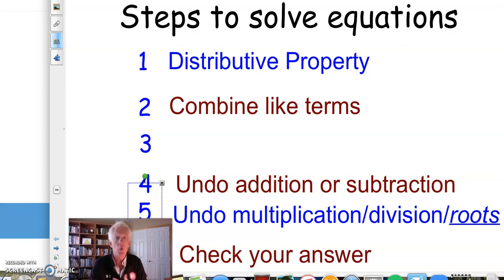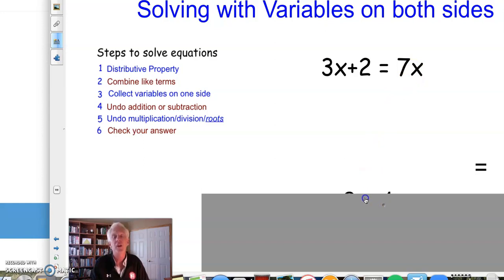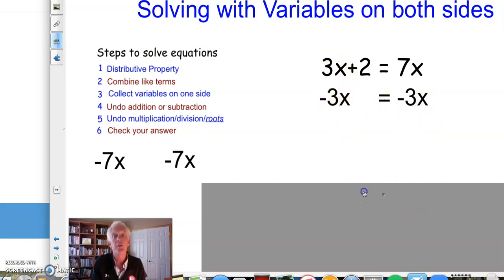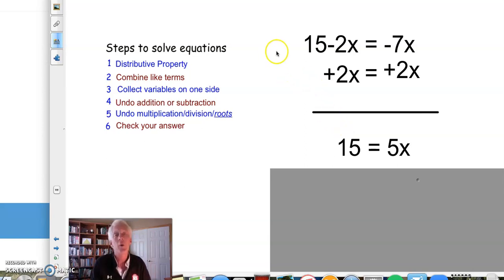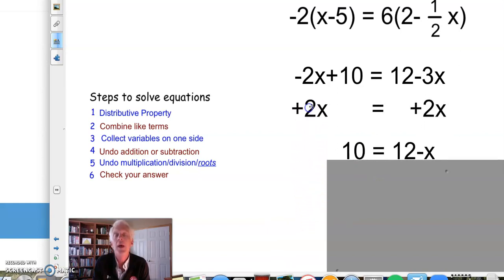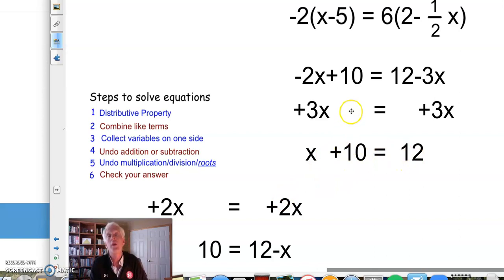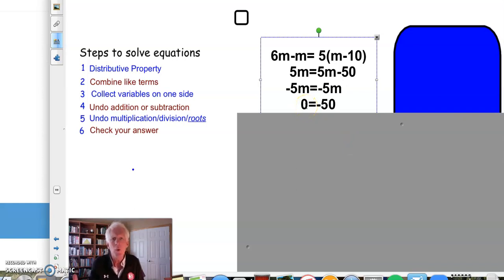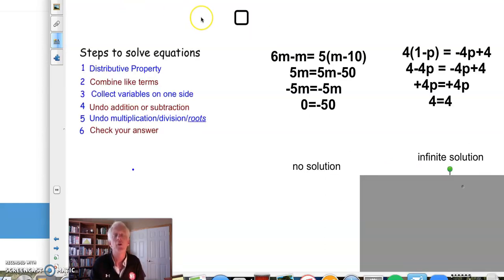Variable on both sides msm#9